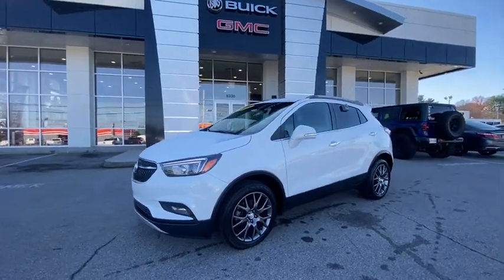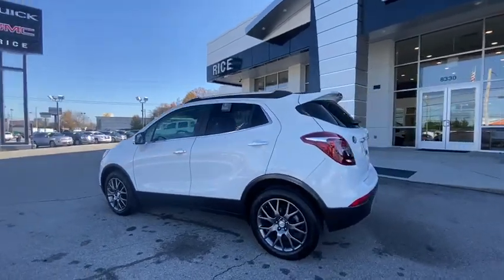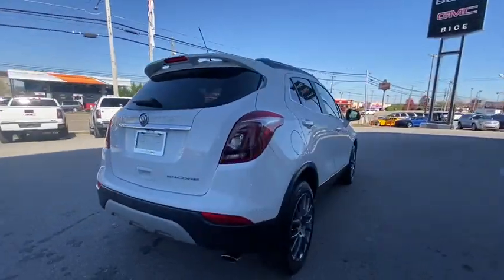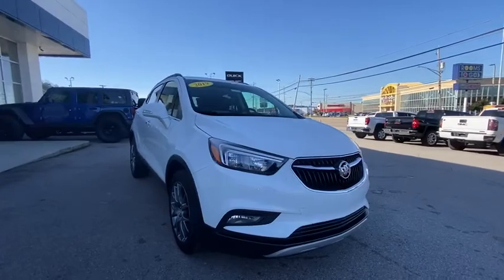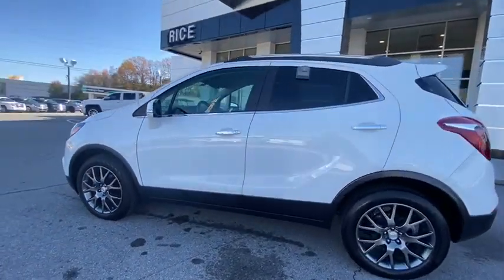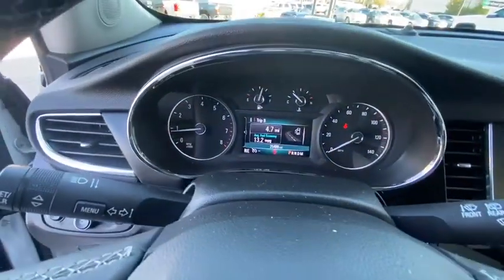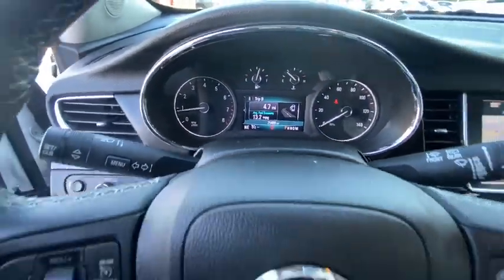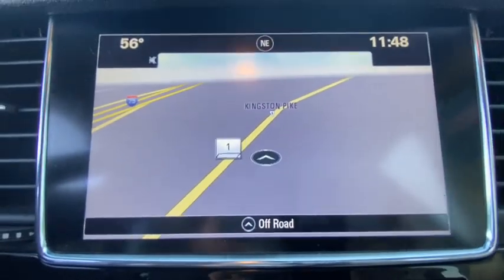2019 Buick Encore Knoxville, Lenoir City, Maryville, Alcoa, Oak Ridge, TN B21012A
Summit White Used 2019 Buick Encore available in Knoxville,Tennessee at Rice Buick GMC. Servicing the Lenoir City, Maryville, Alcoa, Oak Ridge, TN area.
2019 Buick Encore Sport Touring - Stock#: B21012A - VIN#: KL4CJ1SB1KB706359